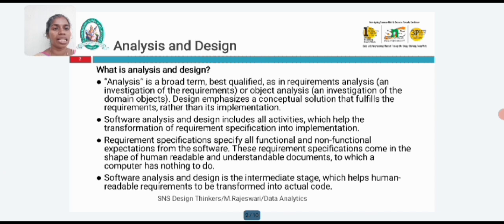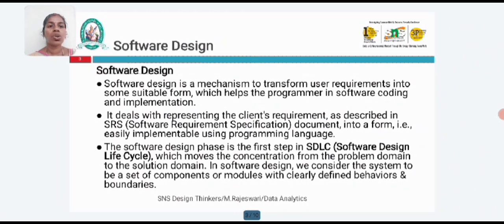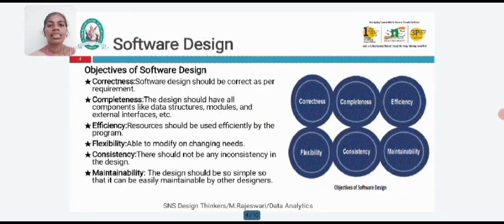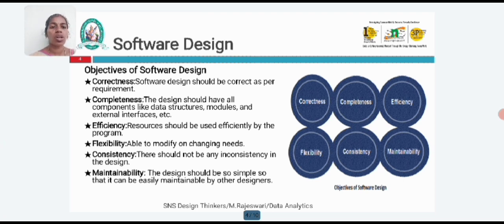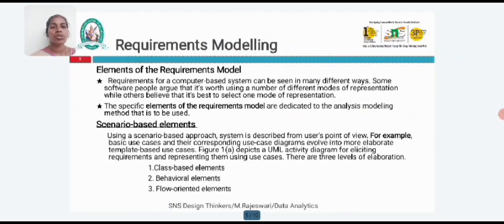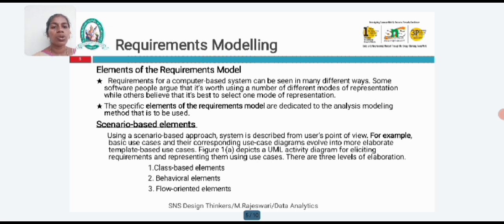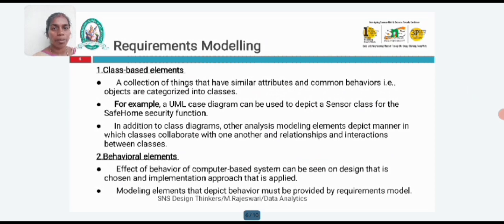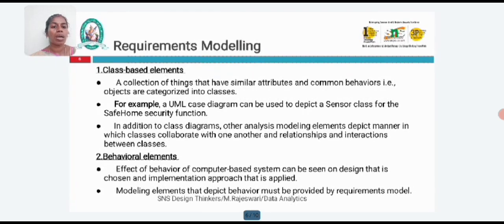Mrs.M.Rajeswari I Assistant Professor| @snsinstitutions |Software Engineering video 1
I am M.Rajeswari  .In this video Iam explaining about Data analysis concept in Software Engineering